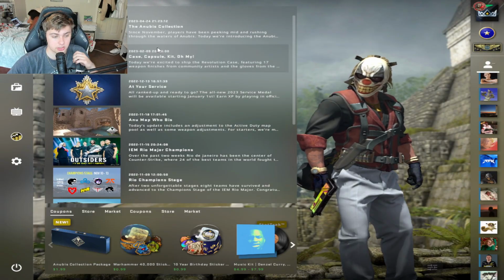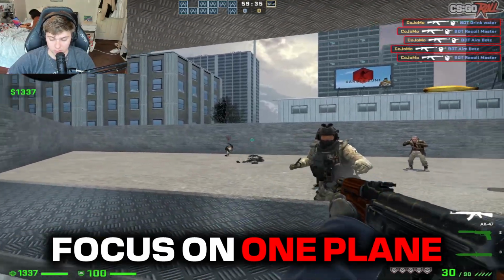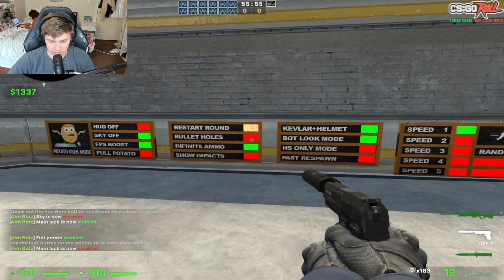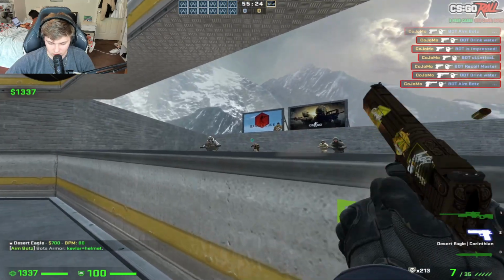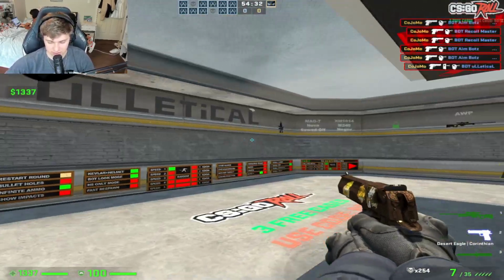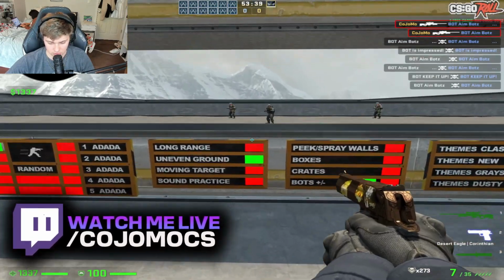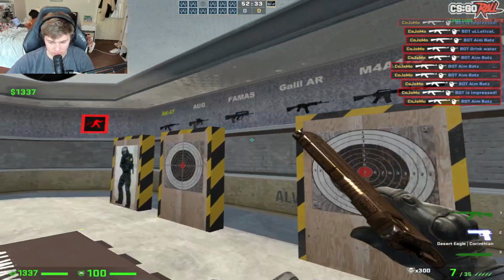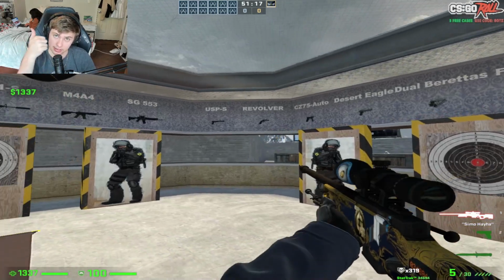HOW TO WARMUP LIKE A PRO IN CSGO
You will learn how to use the greatest workshop map in CSGO history to improve your aim. After you do this routine for a few weeks you will start to see how good you truly are. Consistency is key when aim training and it is important to constantly be working on being a better player!

💸[18+] Check out KeyDrop and use my code for a Free 0.50 USD and + 10% bonus at deposit

CSGO PRO NADES, TIPS, AND TRICKS!
// SOCIALS 💅